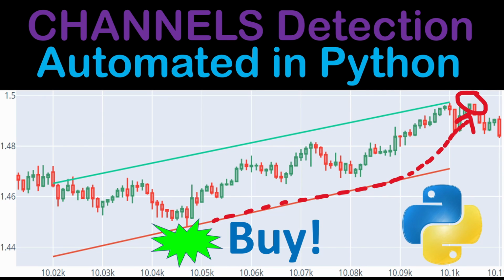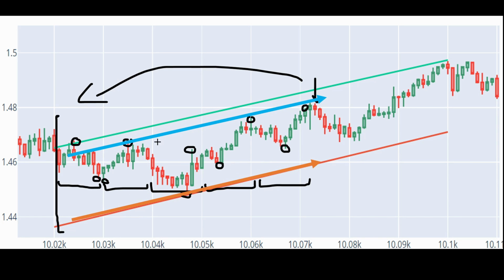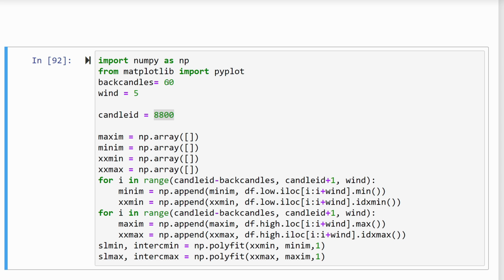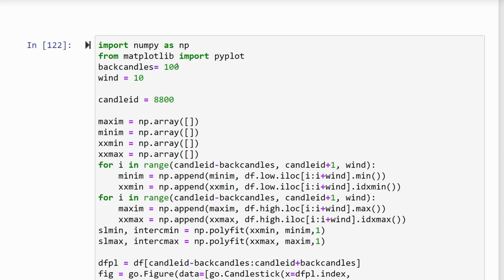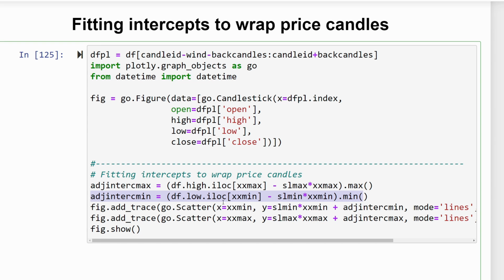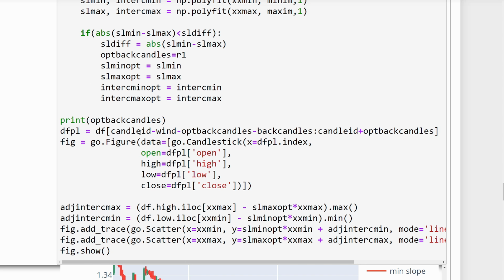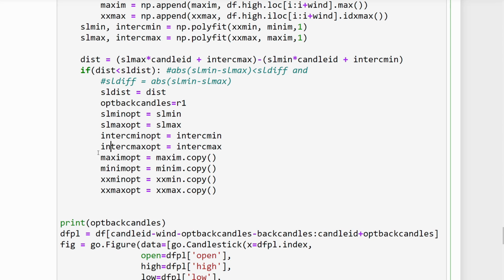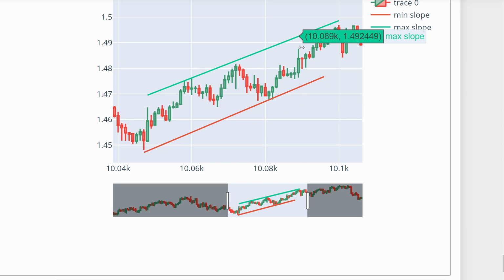Price Trend Channels Automated In Python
This video is about detecting price trend and price channels and how to automate this process in Python. The algorithm is presented and explained then the code is also presented with few examples for your thoughts.

00:00 Price Channels For Trading
03:30 Price Channel Strategy
06:10 Algotrading Strategy Testing In Python
20:45 Price Channel Visualization In Python